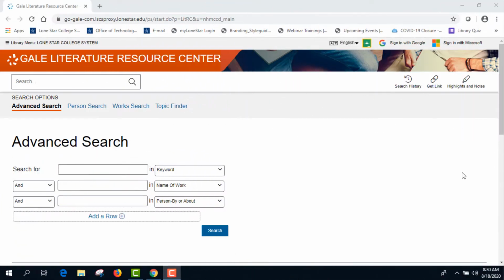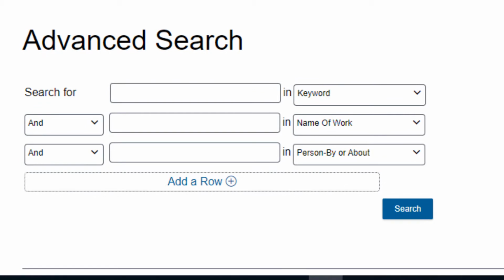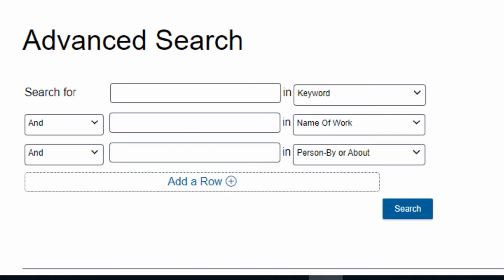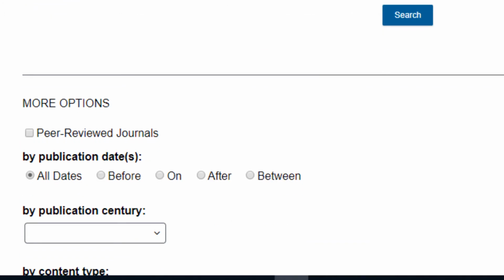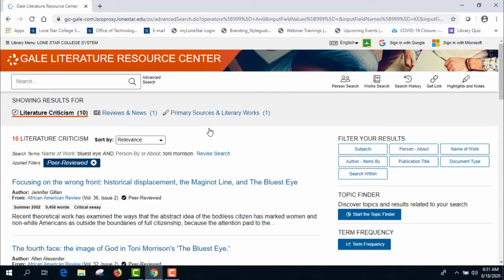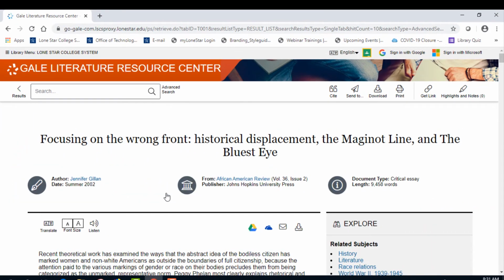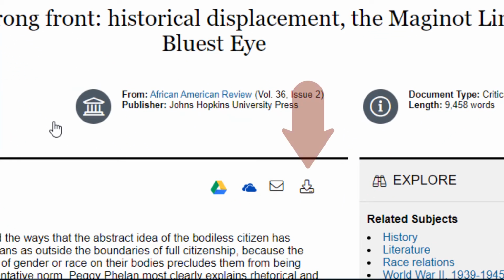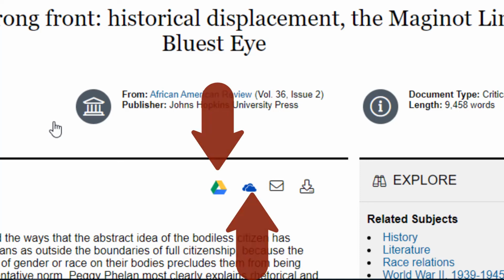How to Use Literature Resource Center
This video teaches students how to search the database Literature Resource Center.